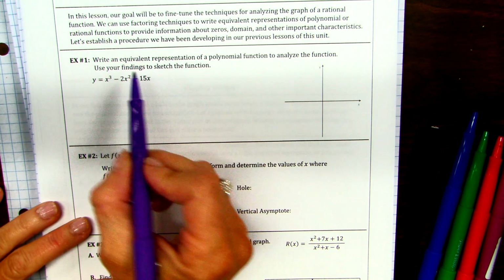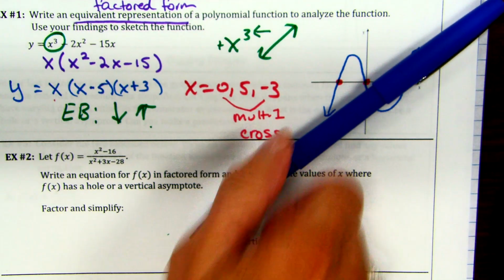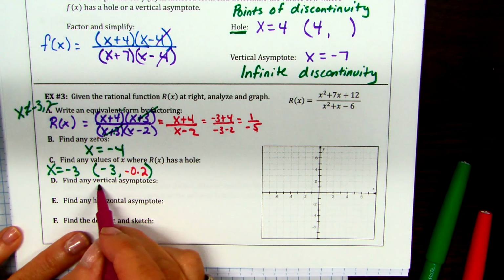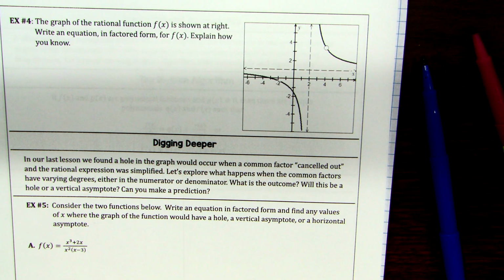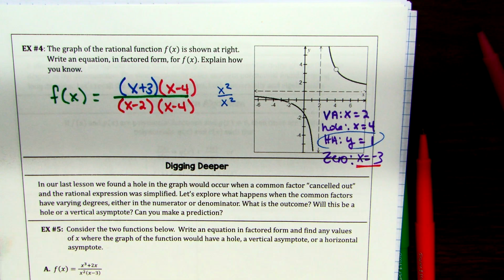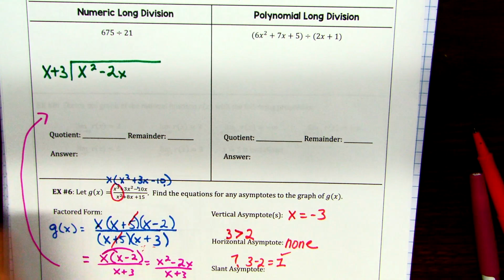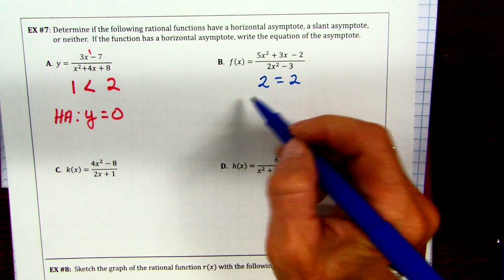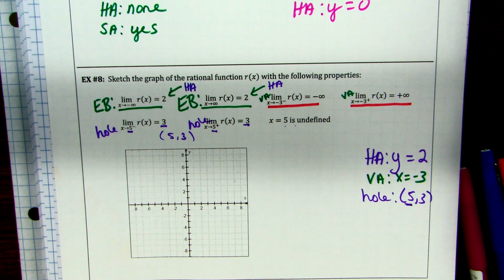1 11 DAY 1